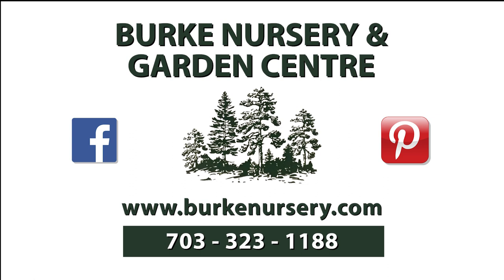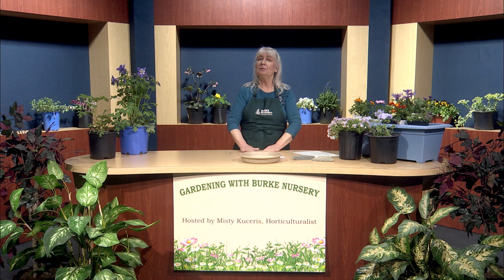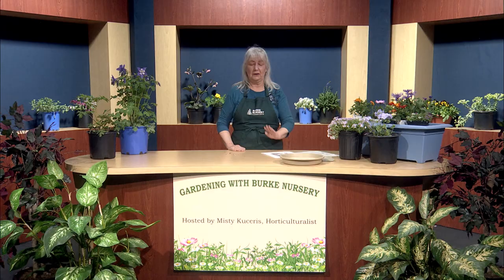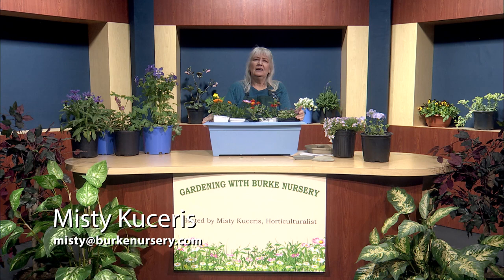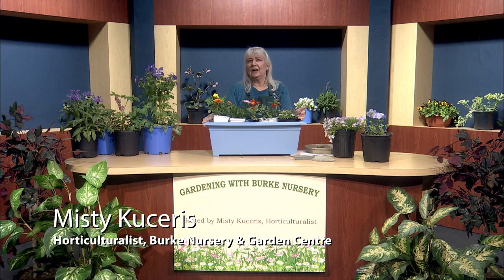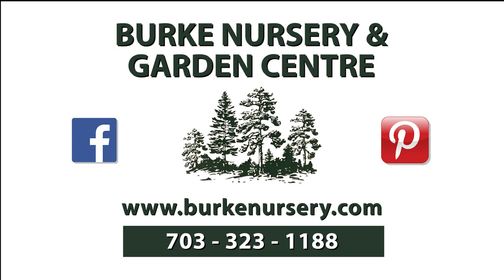Butterfly Gardens: The Spring Edition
Butterfly Gardens are popular for a number of reasons: They help create a better eco-system, they’re fun to plant with your children and other family members, and it’s just fun to see how many different types of butterflies you can attract to your yard. Learn how to create butterfly gardens by understanding the cultural requirements of butterflies and some spring-flowering perennials that attract them: Creeping Phlox (Phlox subulate), Woodland Phlox (Phlox divaricata), Columbine (Aquilegia canadensis), Batchelor’s Button (Centarea montana), Bleeding Heart (Dicentra spectabilis), and Catmint (Nepeta ‘Junior Walker’). Find out how to spot the “babies” (larvae) of Swallowtail butterflies and their love of parsley. And, there’s also those annuals, such as Lantana, Daisy, and Sweet Alyssum.